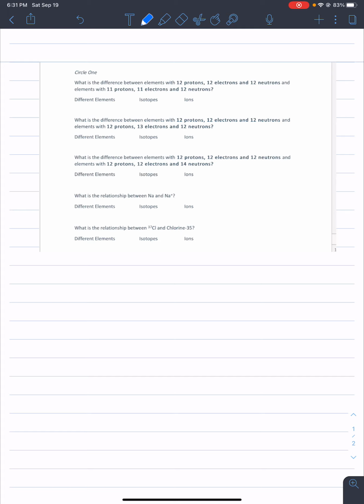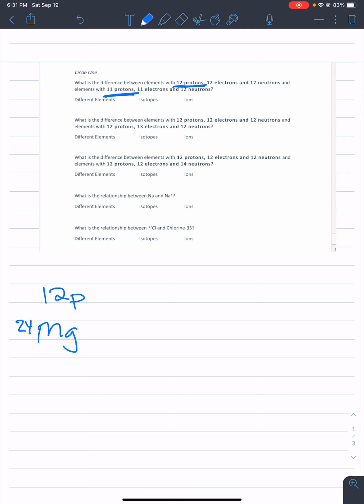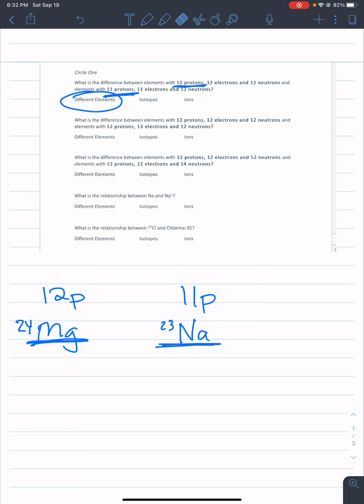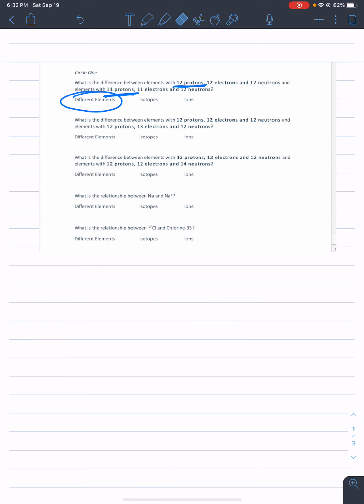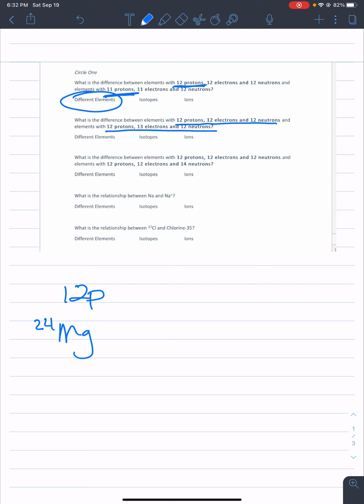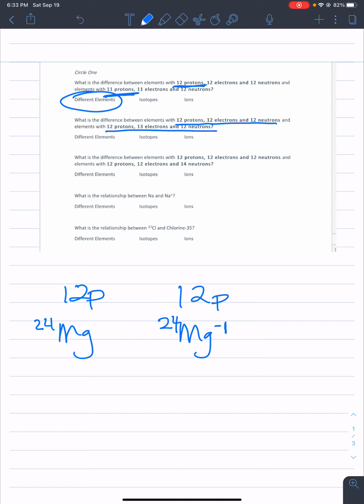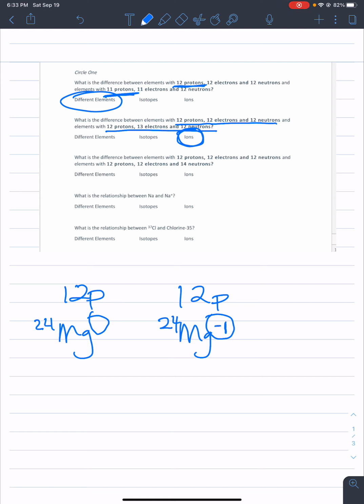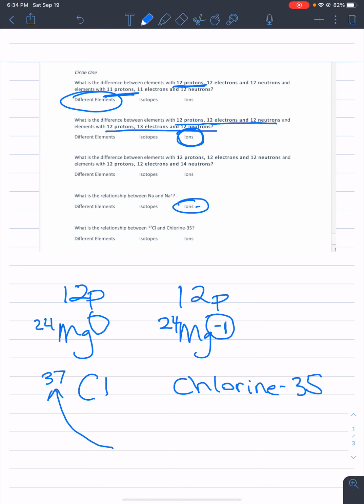Ions and Isotopes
Ions and Isotopes practice problems